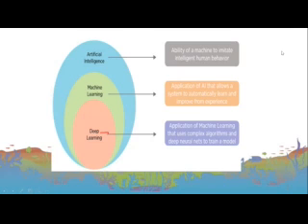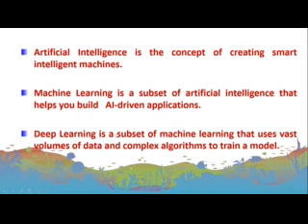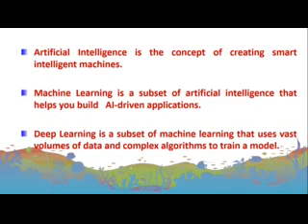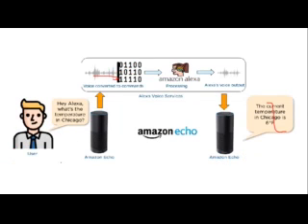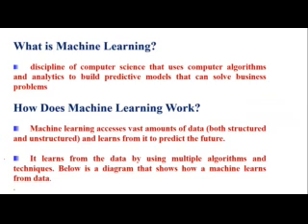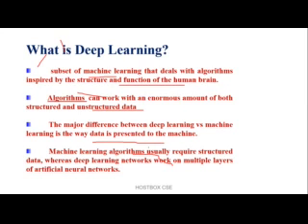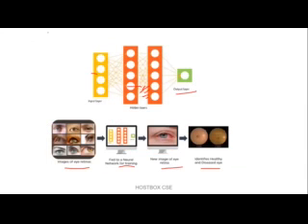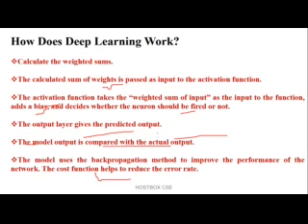Lec 6: AI Vs Machine Learning Vs Deep Learning with real time examples |Hostbox cse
This video useful for learn  Artificial Intelligence.

Artificial Intelligence is the concept of creating smart intelligent machines.

Machine Learning is a subset of artificial intelligence that helps you build   AI-driven applications.

Deep Learning is a subset of machine learning that uses vast volumes of data and complex algorithms to train a model

       is the process of imparting data, information, and human intelligence to machines. The main goal of Artificial Intelligence is to develop self-reliant machines that can think and act like human
Ex:
Amazon Echo is a smart speaker that uses Alexa, the virtual assistant AI technology developed by Amazon. Amazon Alexa is capable of voice interaction, playing music, setting alarms, playing audiobooks, and giving real-time information such as news, weather, sports, and traffic reports

          subset of machine learning that deals with algorithms inspired by the structure and function of the human brain.

        Algorithms  can work with an enormous amount of both structured and unstructured data

         The major difference between deep learning vs machine learning is the way data is presented to the machine.

         Machine learning algorithms usually require structured data, whereas deep learning networks work on multiple layers of artificial neural networks.